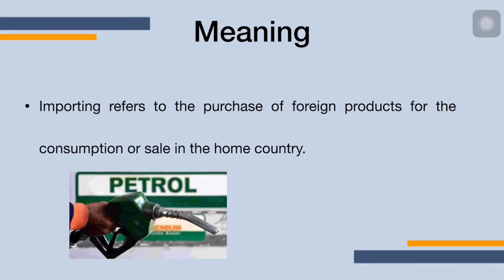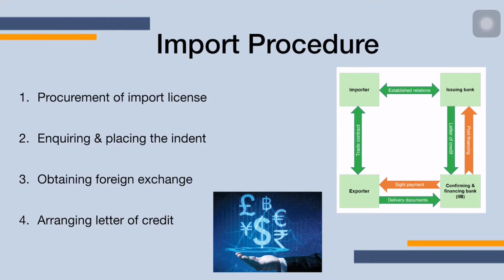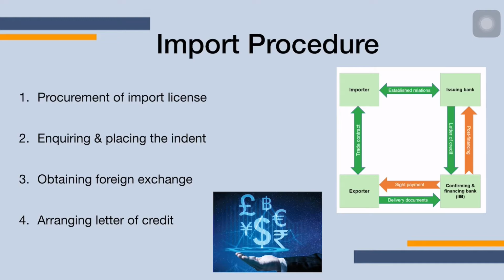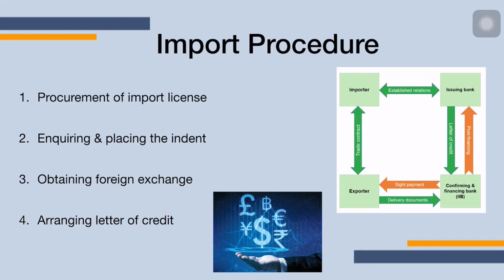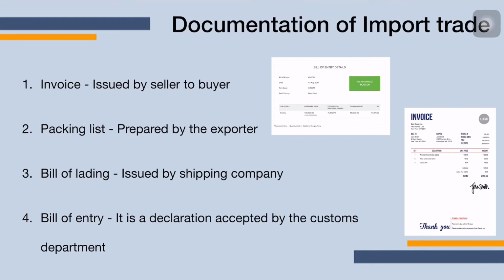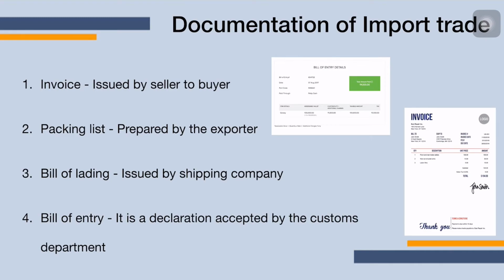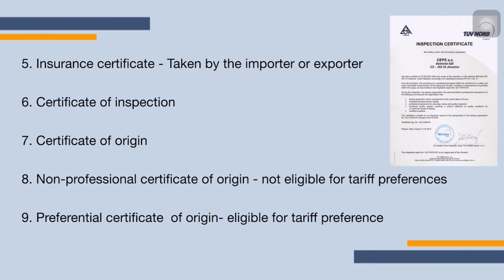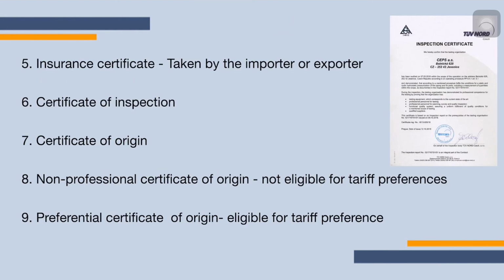Import trade : Procedure & Documentation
Chapter 5 EXIM TRADE

Topic - Import trade : Procedure & Documentation